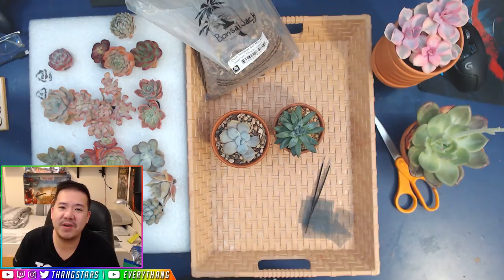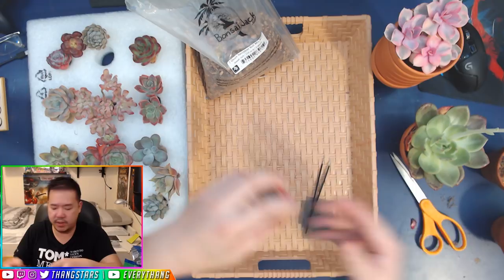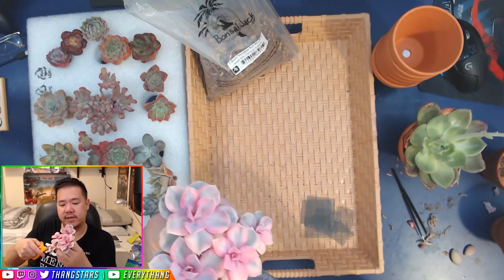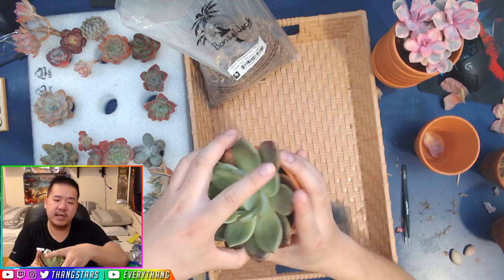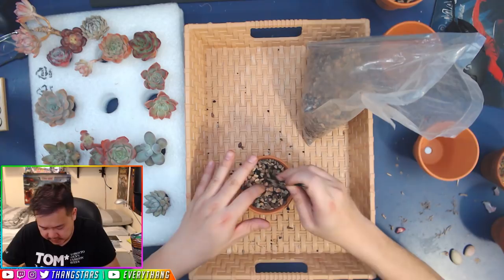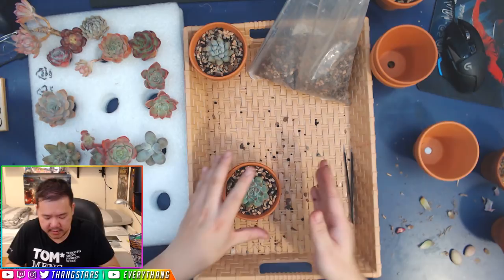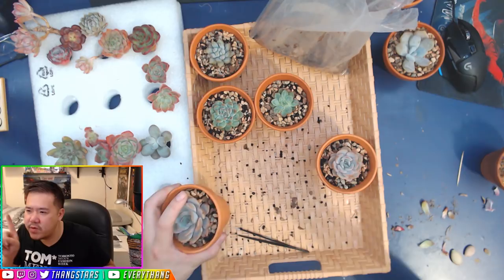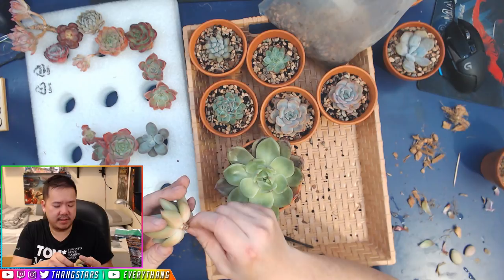Let's Plant Korean Succulents #8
Planting some of my lovely Korean Succulent Hybrids and Spanish Succulent hybrids